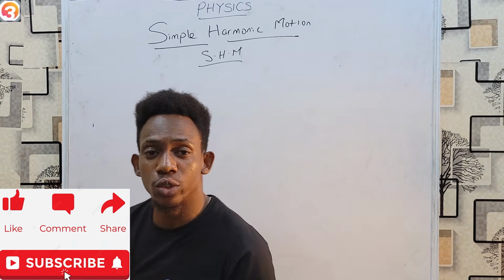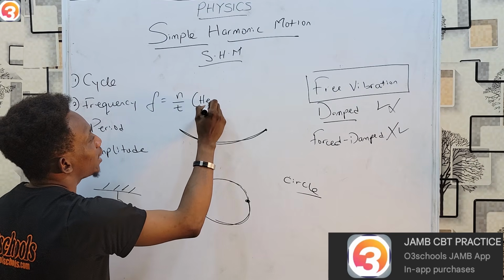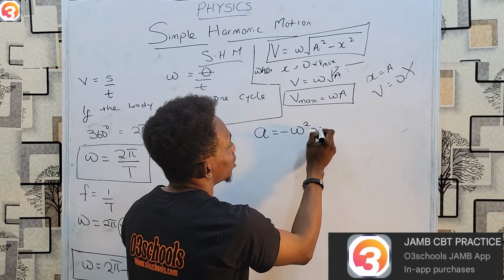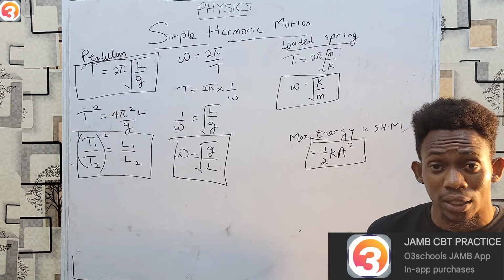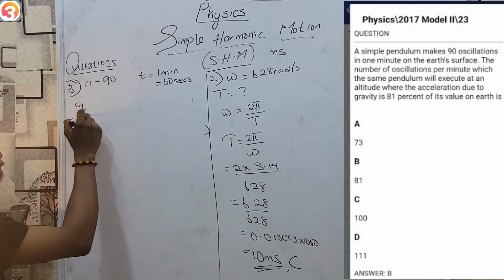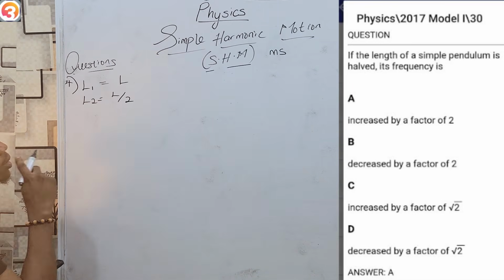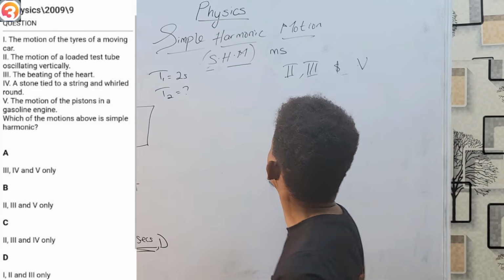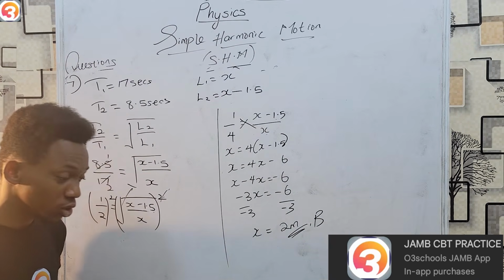JAMB/WAEC Physics 2027 EP 30 - Simple Harmonic Motion (SHM) + Likely Exam Questions & Solutions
JAMB/WAEC Physics – Simple Harmonic Motion (SHM) + Likely Exam Questions & Detailed Solutions

Welcome to O3Schools, your trusted destination for JAMB, WAEC, NECO, Post UTME, and Secondary School Science Tutorials. In this lesson, we explore Simple Harmonic Motion (SHM), one of the most important and frequently tested topics in Physics examinations.

If you have ever struggled to understand oscillations, vibrations, pendulums, springs, frequency, period, amplitude, or SHM calculations, this tutorial will simplify everything and help you solve examination questions with confidence.

What You Will Learn:

✓ Meaning of Simple Harmonic Motion (SHM)
✓ Oscillatory Motion
✓ Periodic Motion
✓ Amplitude
✓ Frequency
✓ Time Period
✓ Angular Velocity
✓ Displacement in SHM
✓ Velocity in SHM
✓ Acceleration in SHM
✓ Restoring Force
✓ Simple Pendulum
✓ Mass-Spring System
✓ Energy in SHM
✓ SHM Graphs and Interpretations
✓ Examination Shortcuts

This Tutorial Is Perfect For:

• JAMB Candidates
• WAEC Candidates
• NECO Candidates
• Post UTME Candidates
• SS1 Students
• SS2 Students
• SS3 Students
• Science Students
• Physics Teachers
• University Foundation Students

Why You Should Watch:

✔ Simplified explanations
✔ Exam-focused teaching
✔ Common examination traps explained
✔ Worked examples and calculations
✔ Likely examination questions discussed
✔ Easy-to-understand diagrams and illustrations
✔ Proven methods for answering Physics questions faster

Topics Related To This Lesson:

Simple Harmonic Motion, SHM, Oscillations, Vibrations, Pendulum Motion, Frequency, Time Period, Angular Velocity, Restoring Force, Wave Motion, Periodic Motion, Mass-Spring System, Energy of Oscillation, Mechanical Vibrations, Physics Calculations, Motion and Forces, Applied Physics, Mechanics, Physics Problem Solving.

Common Examination Areas Covered:

• Definition of SHM
• Characteristics of SHM
• Pendulum Calculations
• Frequency Calculations
• Time Period Calculations
• Oscillation Questions
• Restoring Force Questions
• SHM Graph Interpretation
• Energy Changes During Oscillation
• Multiple Choice and Theory Questions

About O3Schools

O3Schools provides quality educational content designed to help students excel in:

• JAMB
• WAEC
• NECO
• NABTEB
• Post UTME
• Scholarship Examinations
• Secondary School Physics
• Mathematics
• Chemistry
• Biology
• English Language

Our tutorials are designed to make difficult topics easy, improve understanding, and increase examination success rates.

More Physics Tutorials Available:

▶ Motion
▶ Friction
▶ Work, Energy and Power
▶ Simple Machines
▶ Heat Energy
▶ Gas Laws
▶ Waves
▶ Current Electricity
▶ Electric Fields
▶ Magnetic Fields
▶ Radioactivity
▶ Light and Optics
▶ Sound Waves
▶ Electronics
▶ Transformers
▶ Modern Physics

👍 Was this helpful? Then LIKE, 💬 Comment your questions below, and 🔁 SHARE with your fellow Physics students. Let’s Ace Physics Together!